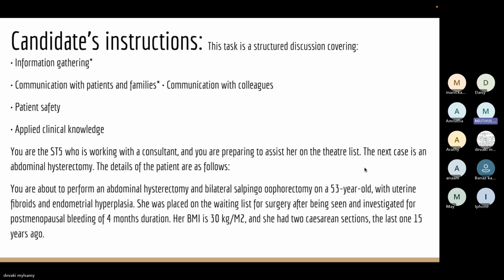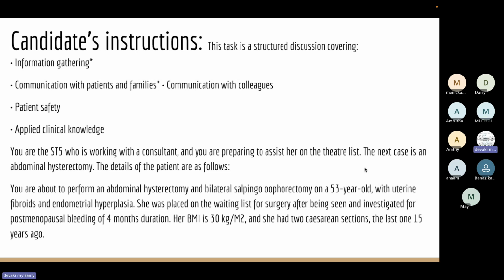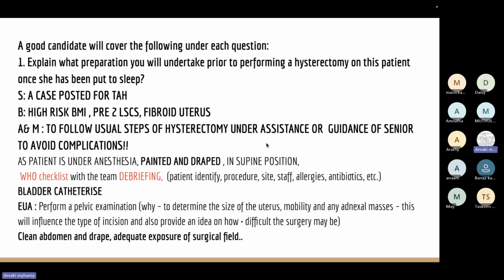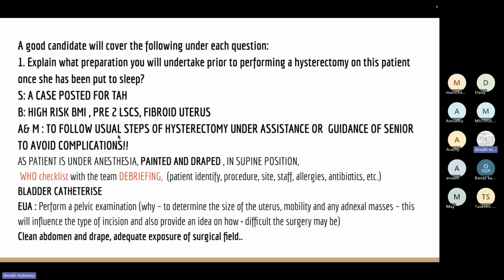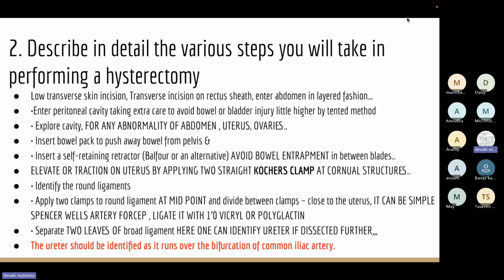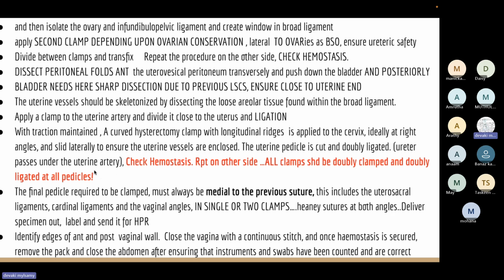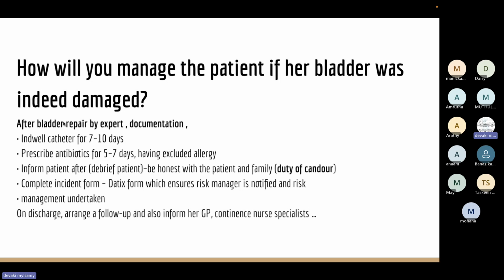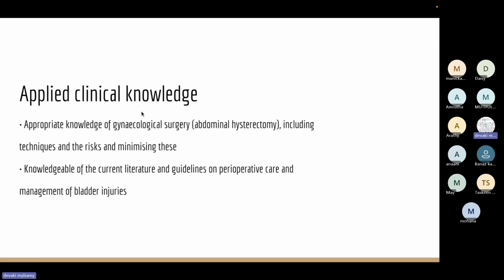konje Paper 1: Task 14 Total Abdominal Hysterectomy !!